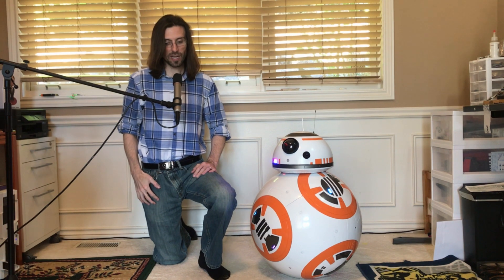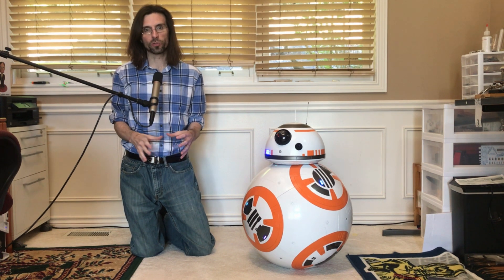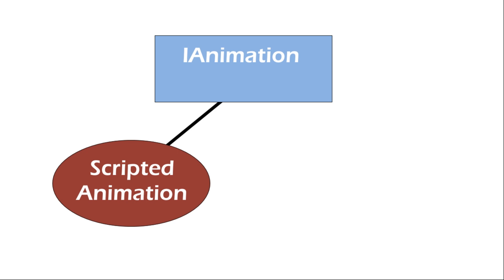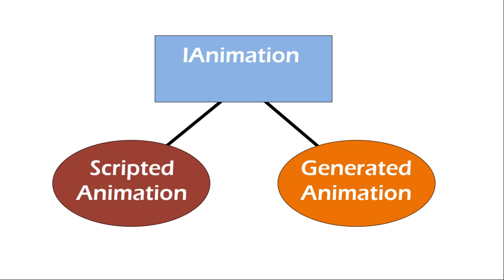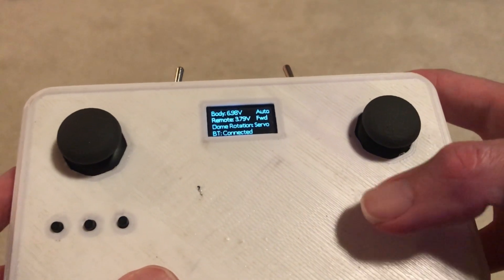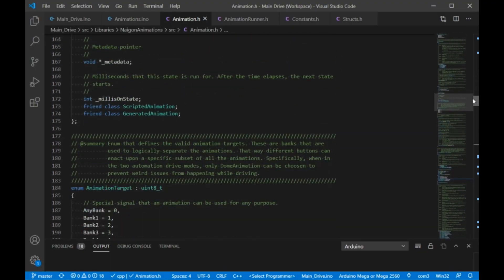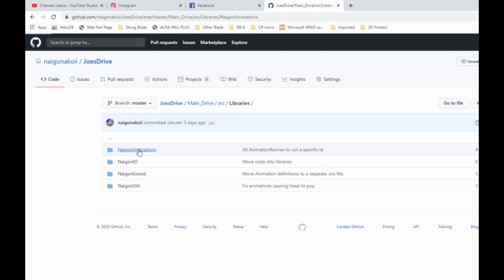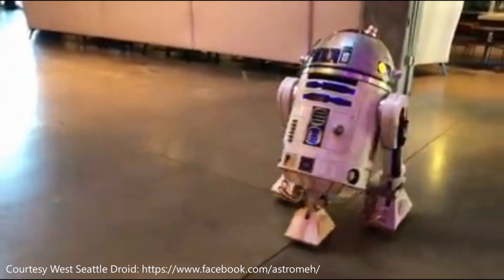Animations for Droids - My Joe's Drive BB-8 with Custom Animation Implementation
In this video I go over the Animations V1 work that I implemented for my BB-8, talking about the inspiration from the Spin Master Hero droid, my definition of an animation, and then I go over the ScriptedAnimation and GeneratedAnimation implementations of my IAnimation interface, the latter which is even used for a fully automated mode so the droid can interact without even touching the remote!

An Animation is simply a list (array) of Animation Step, where each Animation Step contains the current remote joystick values, and the state of the playing sounds, and the length the Animation Step is valid for. String these steps together to form an Animation.

A Scripted Animation is one where the animation steps are pre-defined in code. This ensure the perfect animation is played every time, but it eats a lot more memory space and is tedious to do many of them.

A Generated Animation uses passed in heuristics, including a the percentages for each stick value, each action type, and the length for each step, allowing for non-uniform random generation of full animation scripts.

Finally, I show it all wrapped up in my drive, including the full Automation mode where an animation is run continuously, allowing the droid to interact without even using the remote!

The code is currently on my GitHub in my Joe's Drive project. However, since the library only has a dependency on analog input stick values, there is no dependency on the drive, and thus this should be easily extendable to not only other BB-8 drives (Cary's V1, Daver's RCR) but also other droids like R2-D2, DO, and anything that uses a remote control and plays sounds.

My replica BB-8 really comes to life with Animations, and your R2 or BB unit can too!